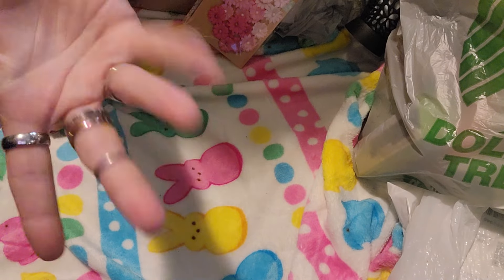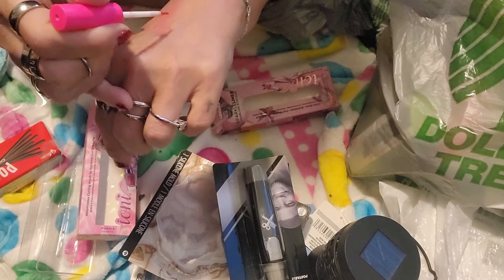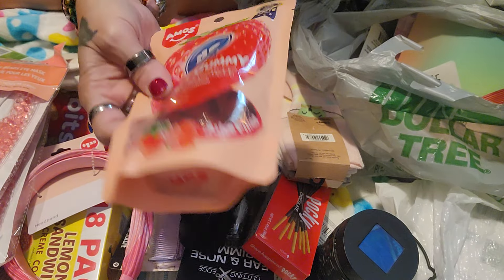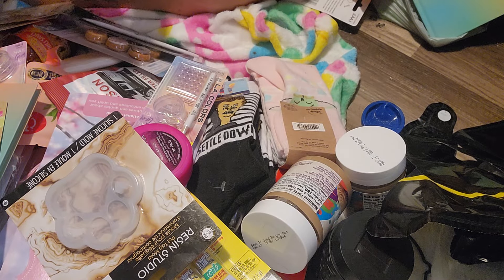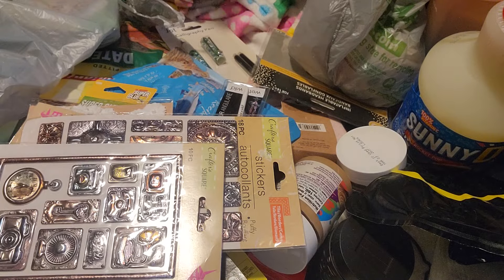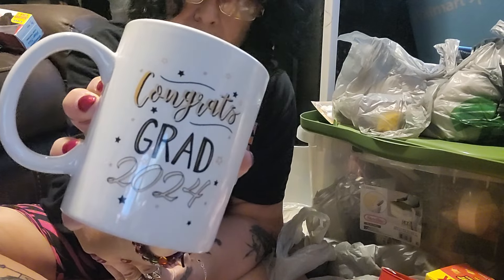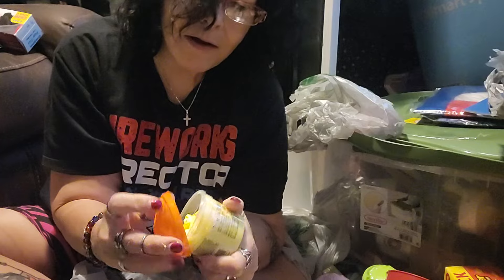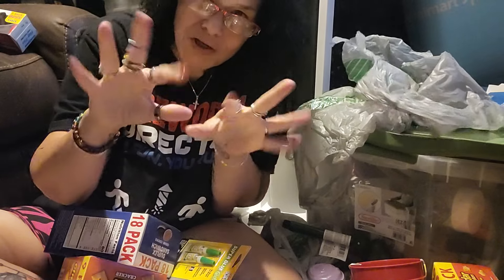Exciting Dollar Tree Finds!!!!!